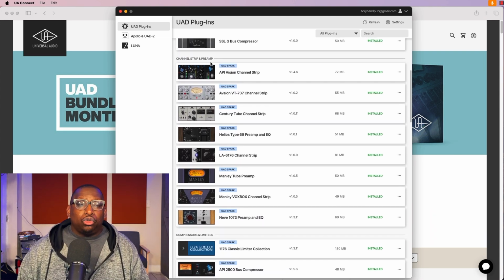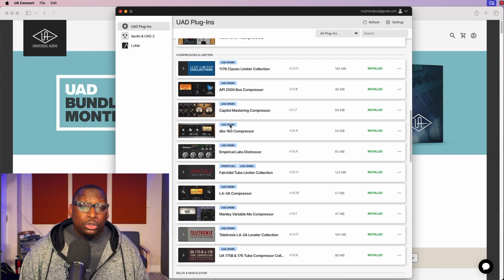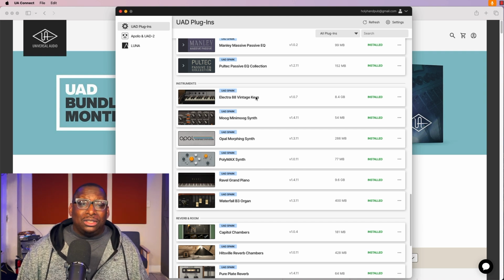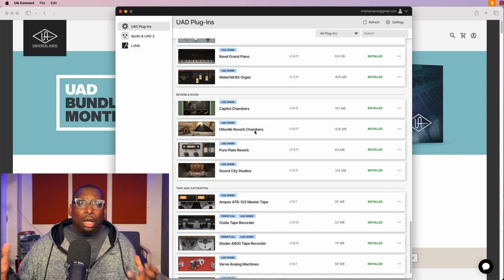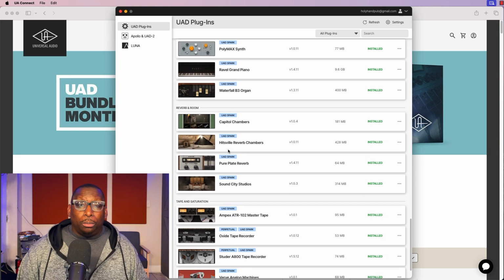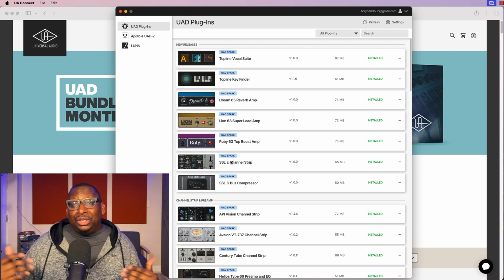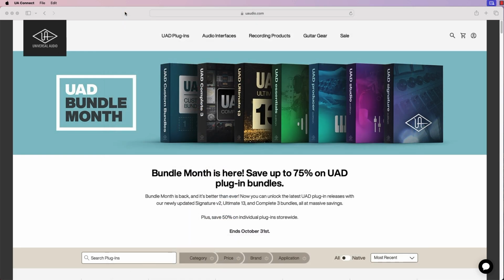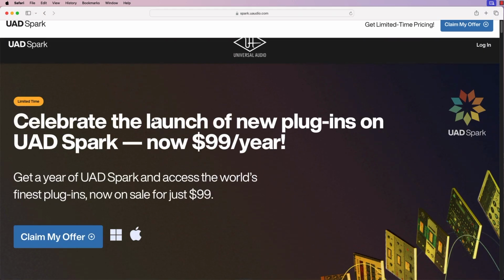Ed Reviews: Universal Audio UAD Spark Package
Universal Audio has added a ton of plugins to their Spark plugin package that can run natively on your Mac or PC. In this video I take a look at the package and share my feelings about the plugins that are offered, which ones I'm using, and whether or not this is something you may want to consider investing in.

00:00 - Intro
03:51 - Plugin Package Overview
11:52 - Plugins that I Use
12:52 - Who is this for?
16:41 - Pricing
19:08  - Outro